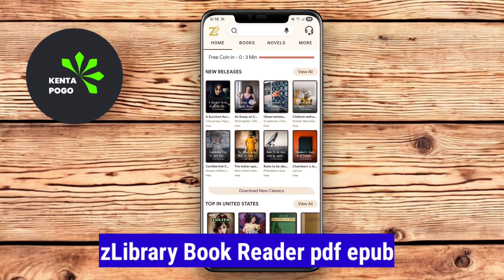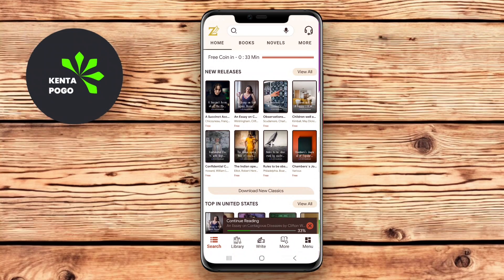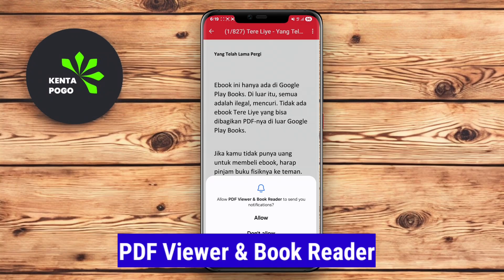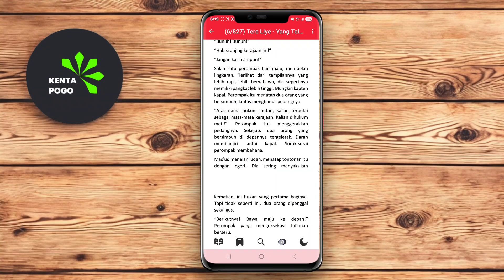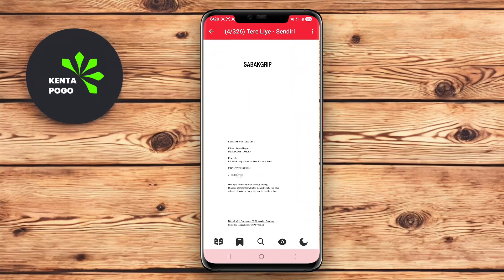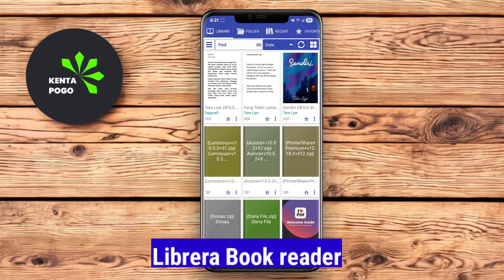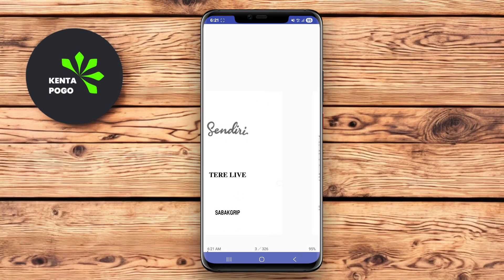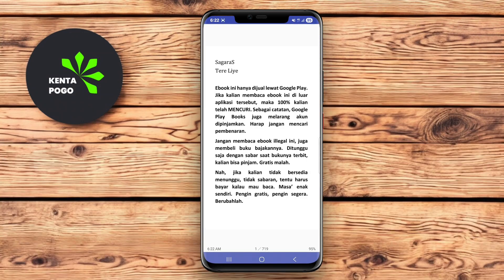3 Best Book Reader Apps for Android 2026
Best Book Reader is an application that allows Android users to read digital books in various formats with customizable settings, offline access, and a smooth reading experience—these top apps are chosen for their rich features, ease of use, and ability to turn any smartphone into a portable library.

3 Best Book Reader Apps for Android :

0:00 Opening

0:11 zLibrary Ebook Reader PDF Epub

0:59 PDF Viewer Book Reader

1:48 Librera Book Reader

2:35 Closing